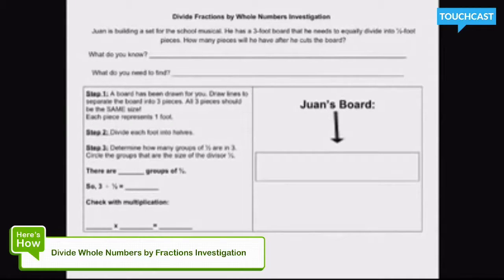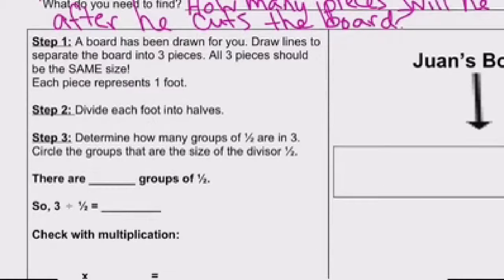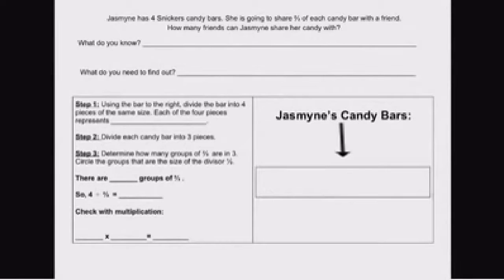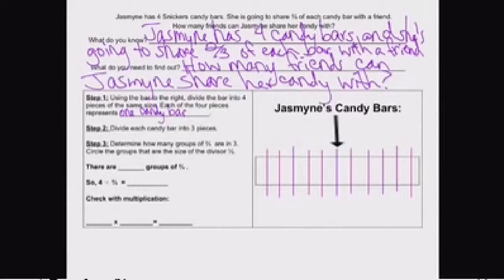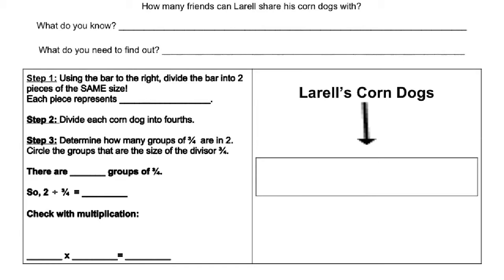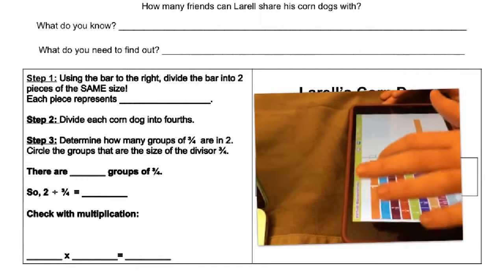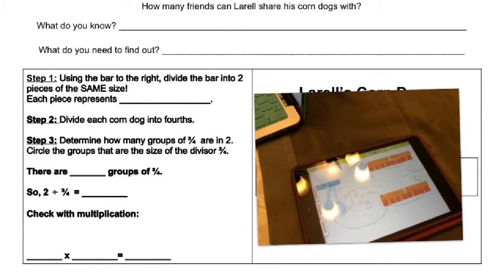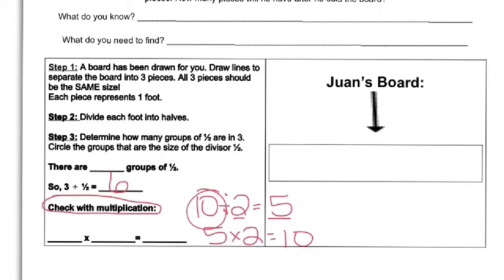3A New 2016